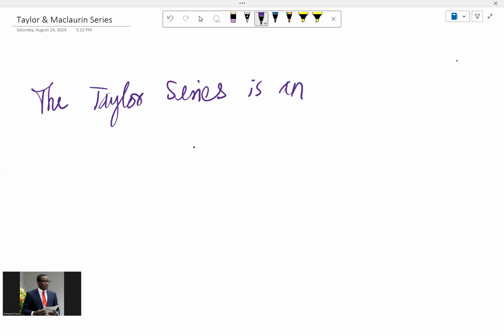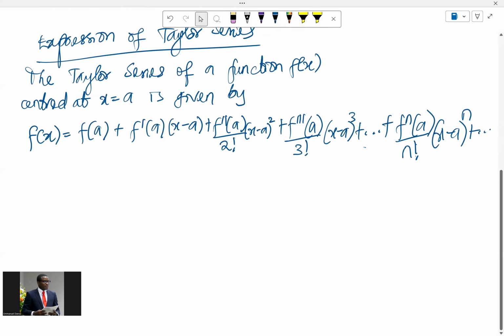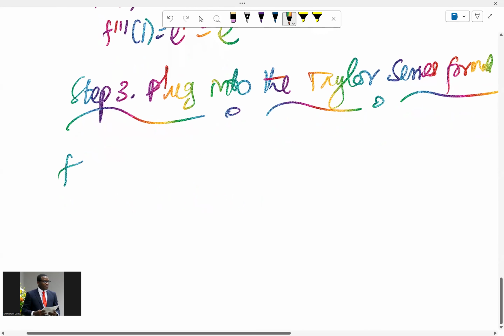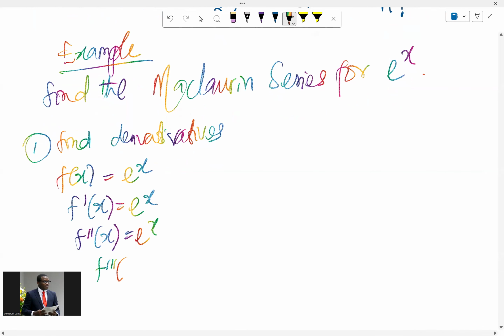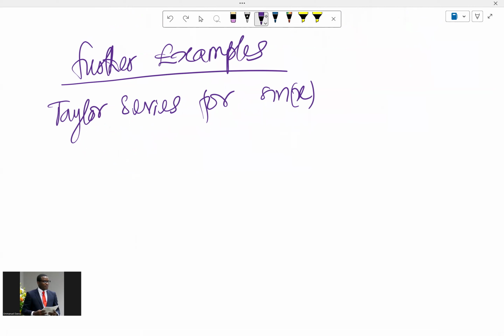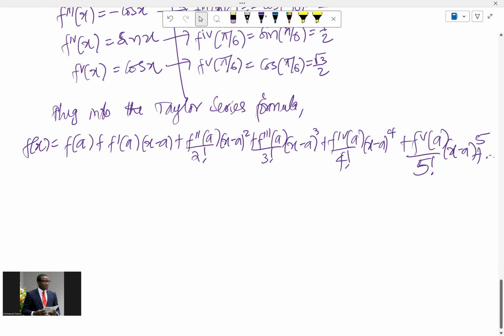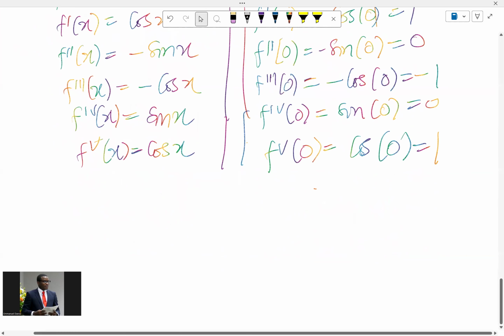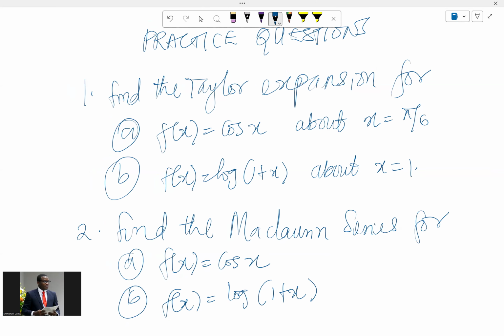4. Taylor Series and Maclaurin Series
In this video, we explore the fundamentals of Taylor and Maclaurin Series, explaining their derivation and how they can be used to approximate functions.

We start with the general concept of Taylor Series and walk through examples such as the exponential function and the sine function to show how these series expand around a point.

We also cover the Maclaurin Series, which is a special case of Taylor Series centered at zero, and discuss their practical applications, making complex functions more manageable and easier to understand.